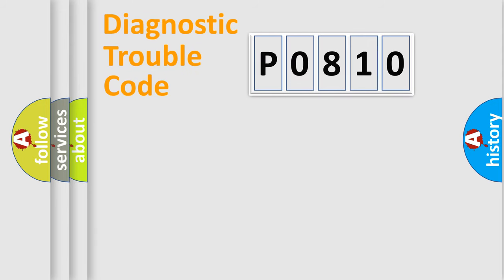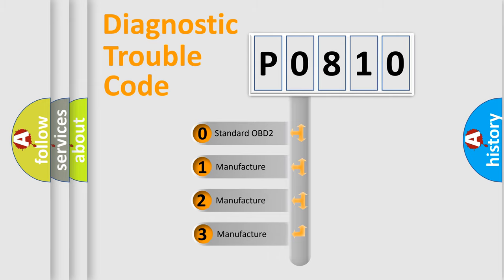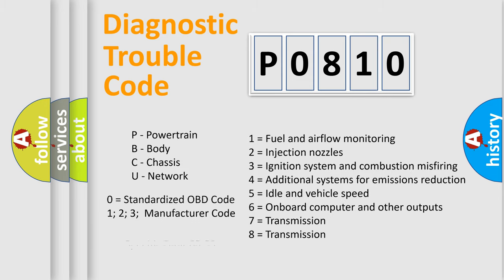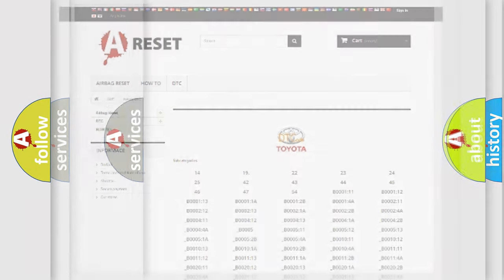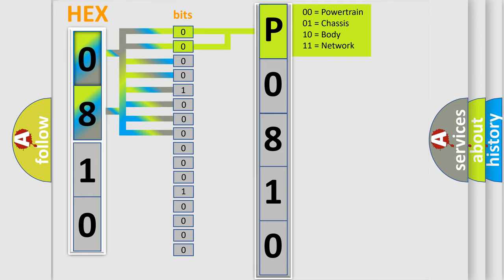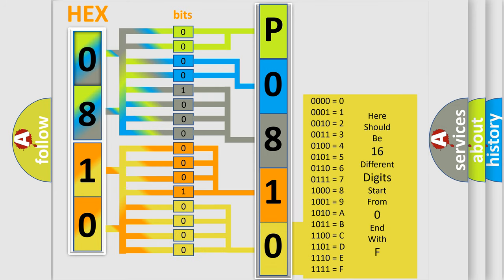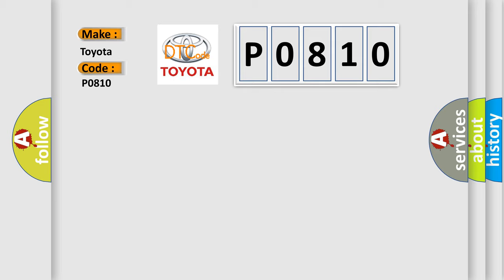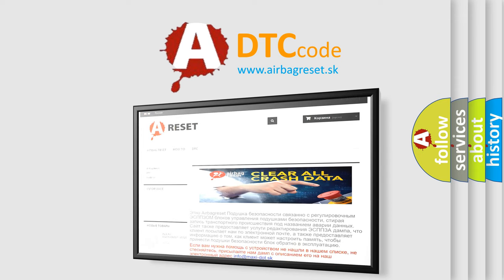DTC Toyota P0810 Short Explanation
Contents:
0:21 Basic DTC analysis according to OBD2 protocol standard.
1:48 Insight into programming
2:58 A diagnostically understandable description of the Diagnostic Trouble Code
3:05 Basic error definition

Make:
Toyota
Code:
P0810
Definition:
LR Out ABS Solenoid
Cause: